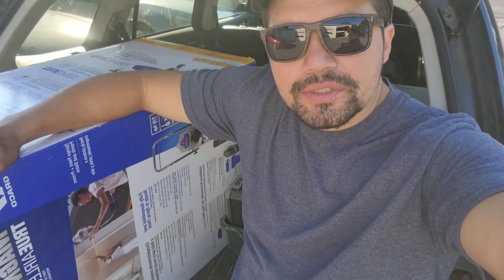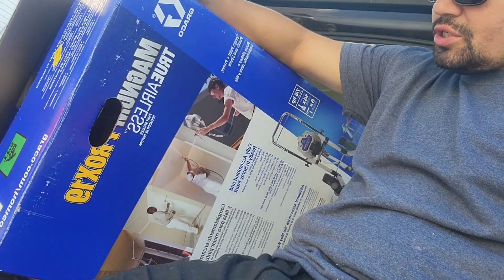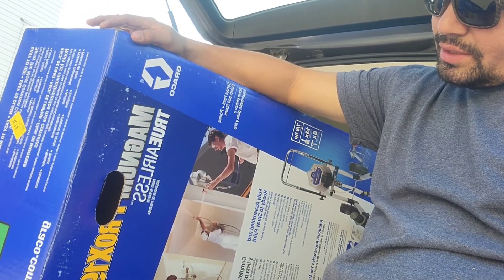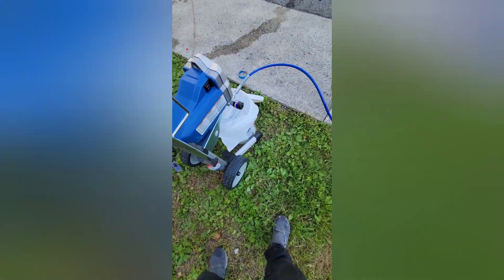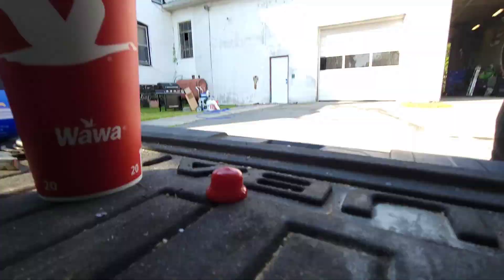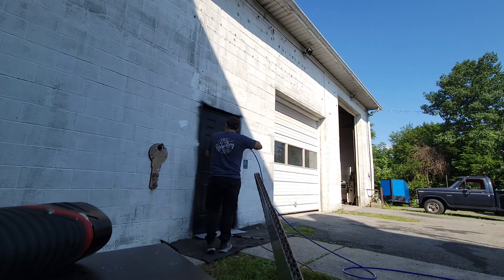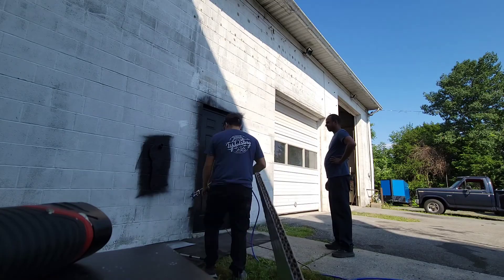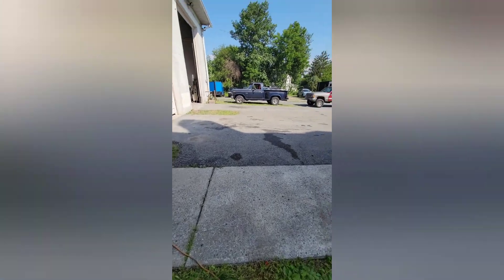Graco Magnum ProX19 1st spray